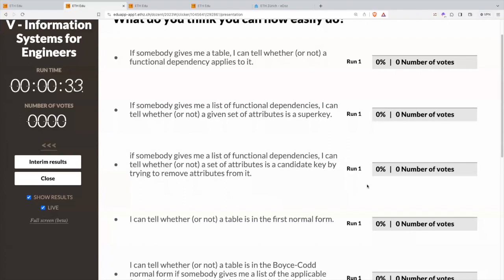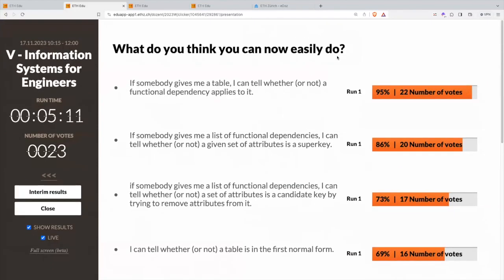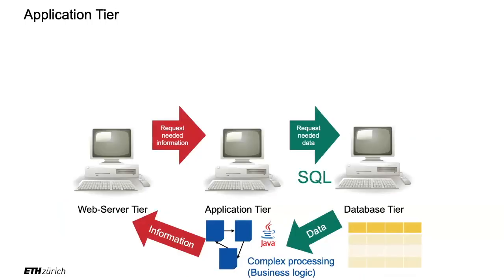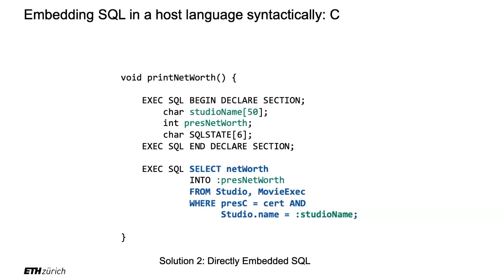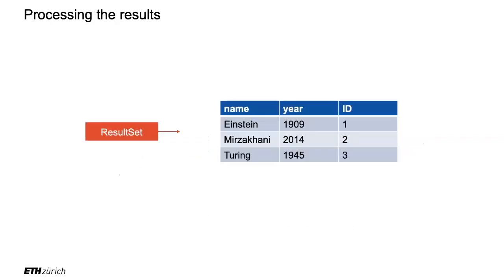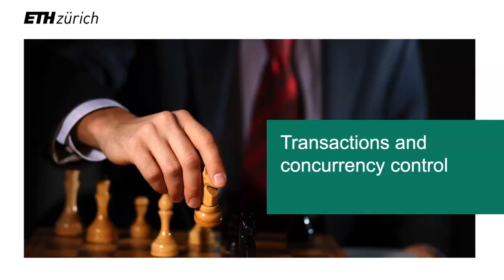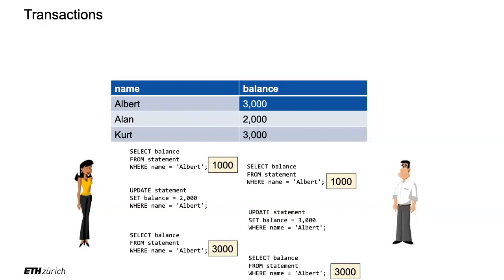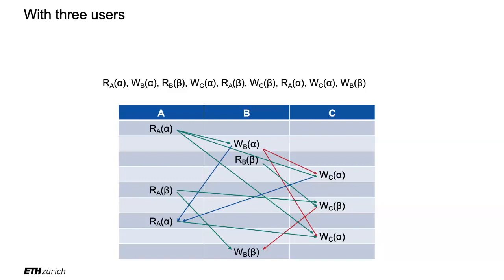7. The ecosystem around SQL (2/3) - Information Systems for Engineers - ETH Zurich - Fall 2023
Credits:
1. Many pictures were acquired through a general license from 123RF.
2. Some pictures were generated with DALL-E 2.